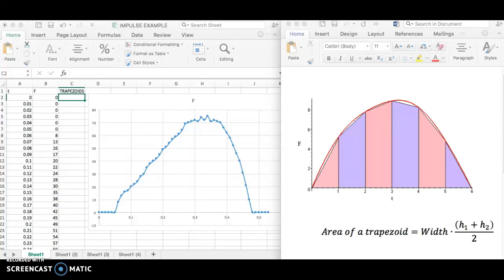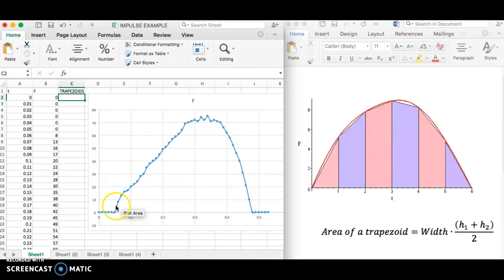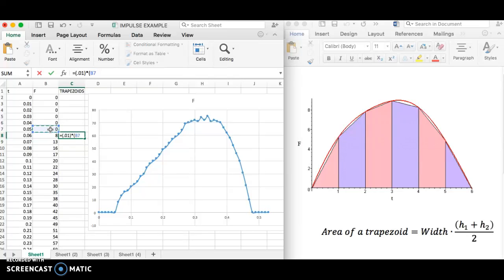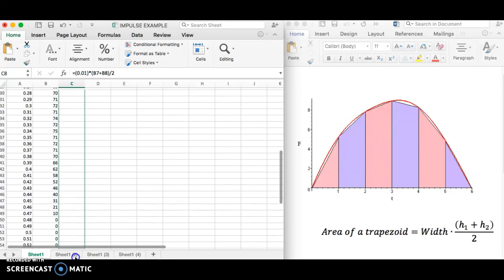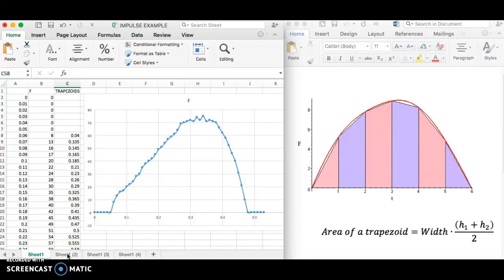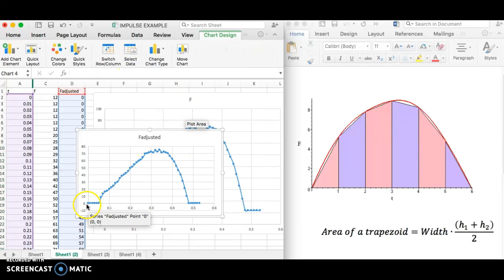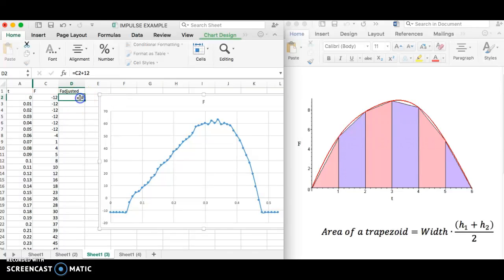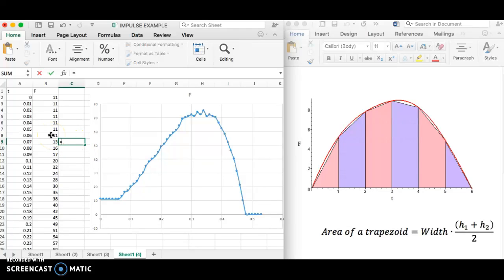Unit 5 - Momentum Lab Part I (Data Processing)